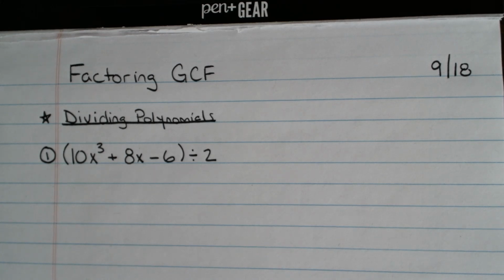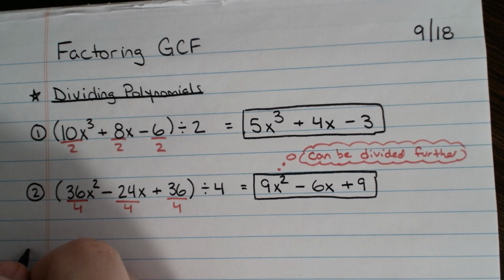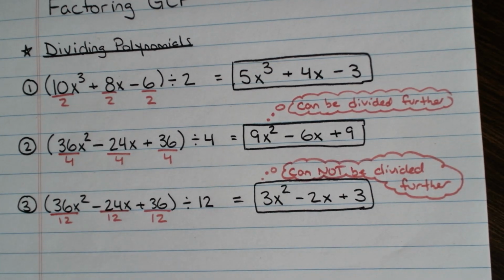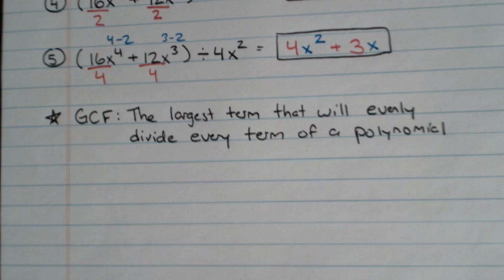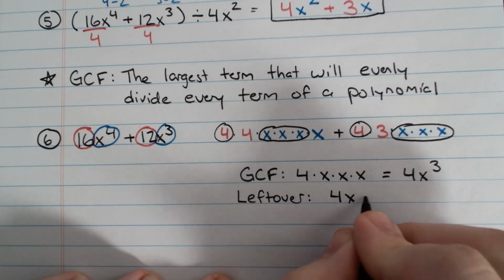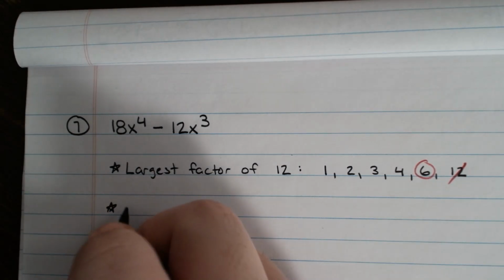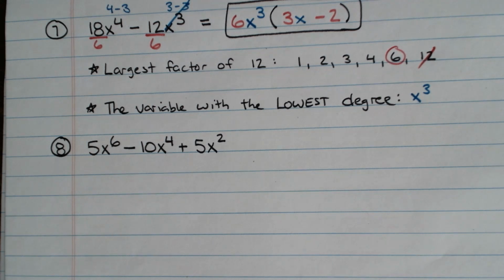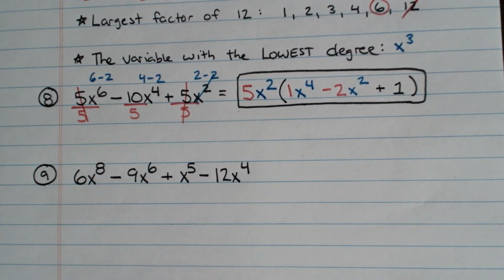9/18 - 2nd - GCF